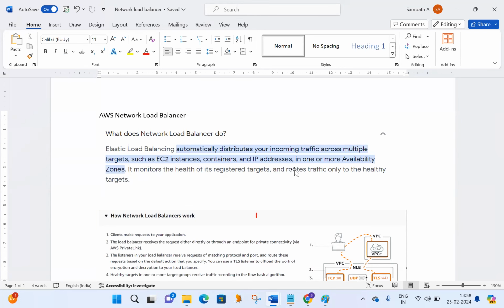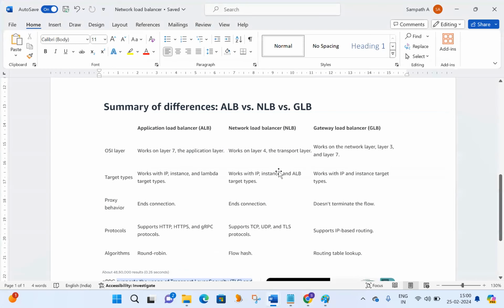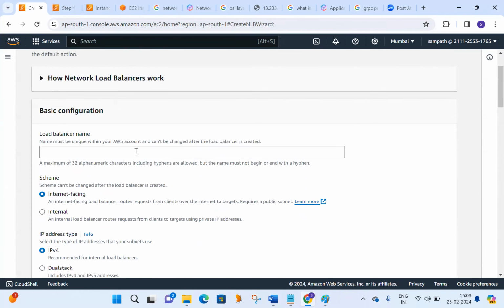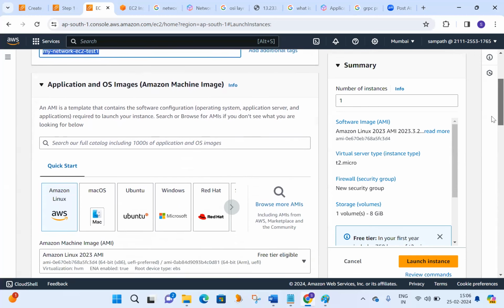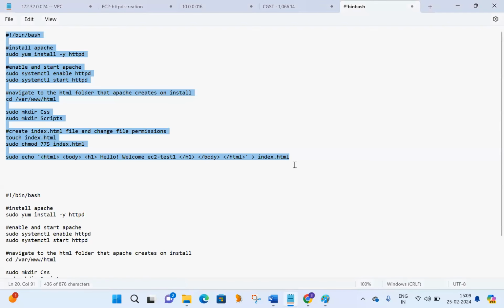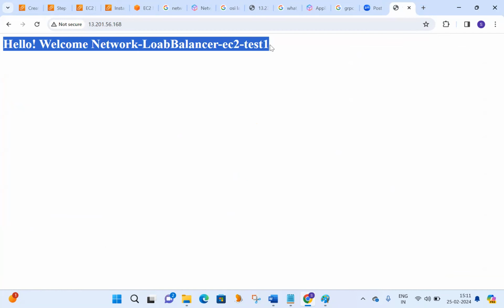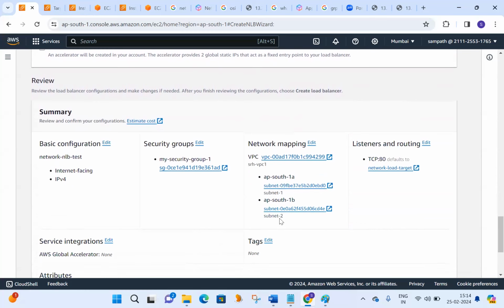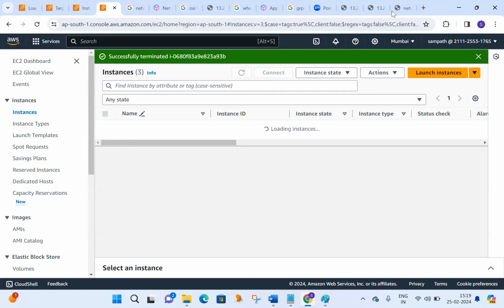AWS Network Load Balancer creation with Real Time explanation